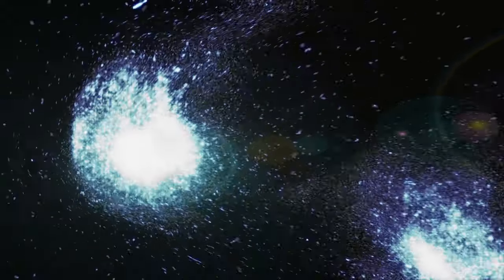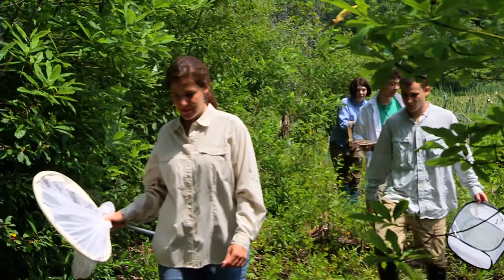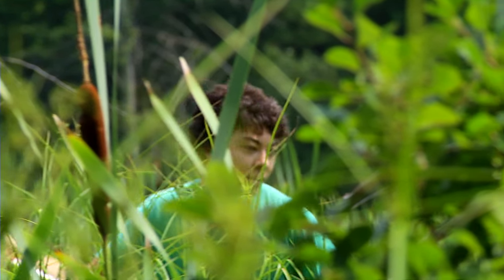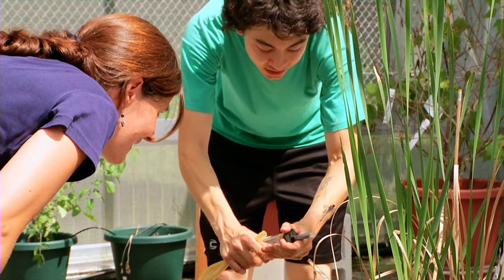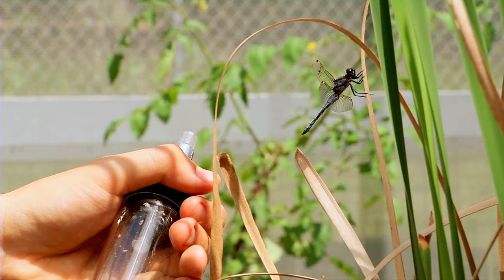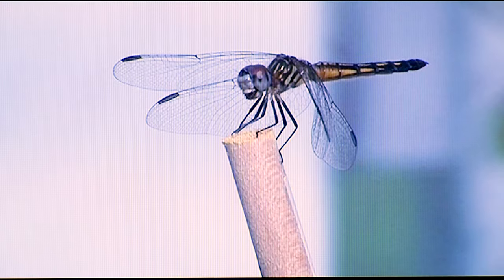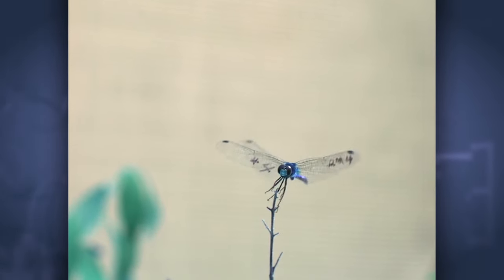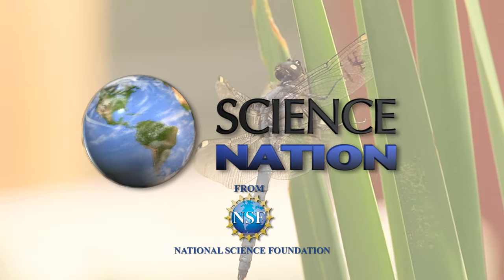Dragonflies Prove to be Top Gun | Science Nation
Next time you see a dragonfly, try to watch it catch its next meal on the go. Good luck! "Unless we film it in high speed, we can't see whether it caught the prey, but when it gets back to its perch, if we see it chewing, we know that it was successful," says Stacey Combes a biomechanist at Harvard University. With support from the National Science Foundation, she and her team are using high-speed cameras to help them study how dragonflies pull off complicated aerial feats that include hunting and mating in mid-air. They can fly straight up, straight down, hover like helicopters and disappear in a blur. Combes is also exploring the use of dragonflies for mosquito control.

or

or